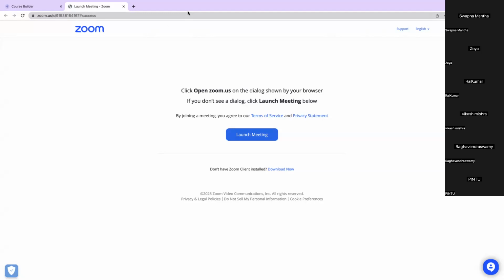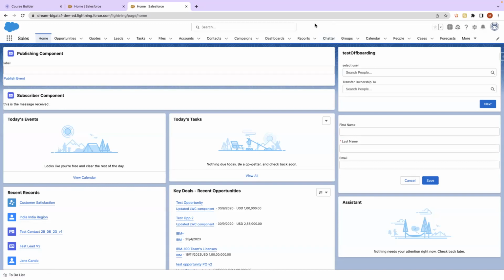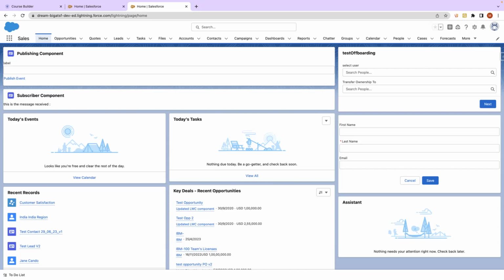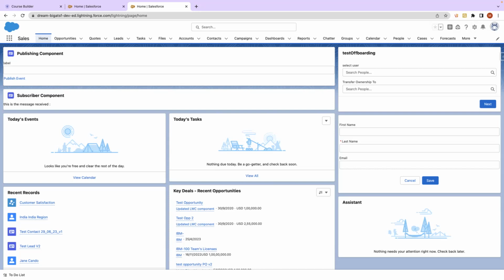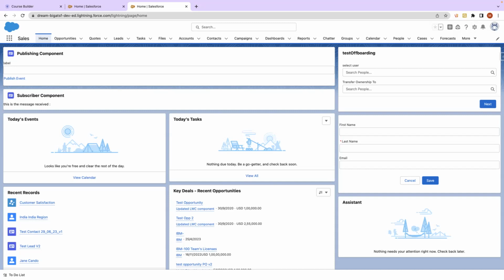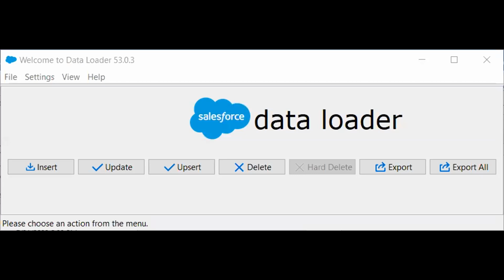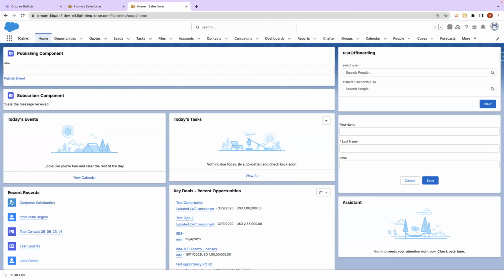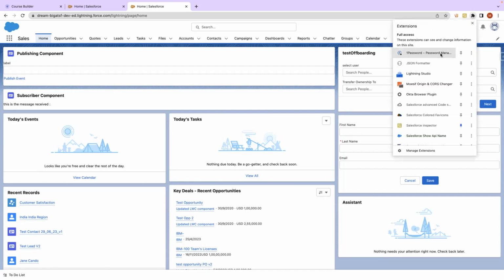Interview Questions on Dataloader and Import Wizard in Salesforce || Salesforce Developer